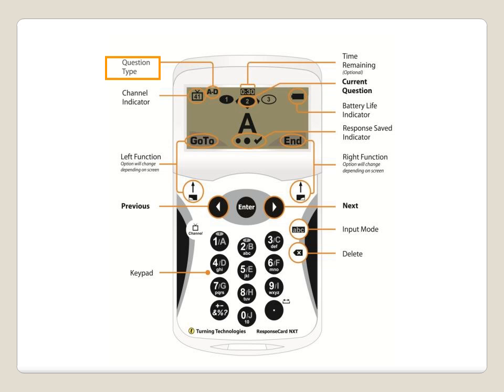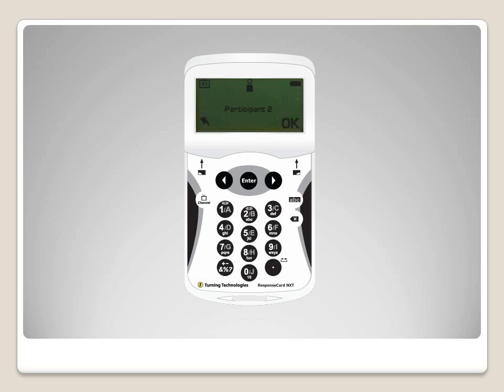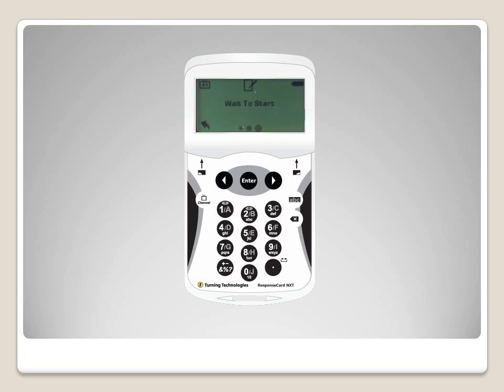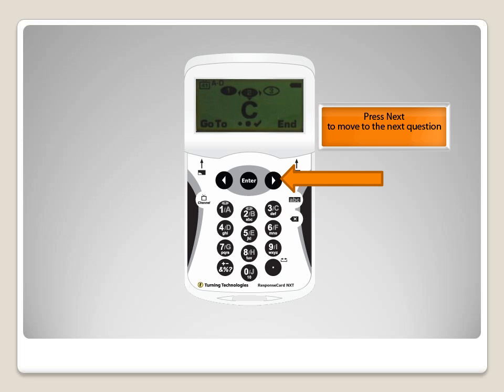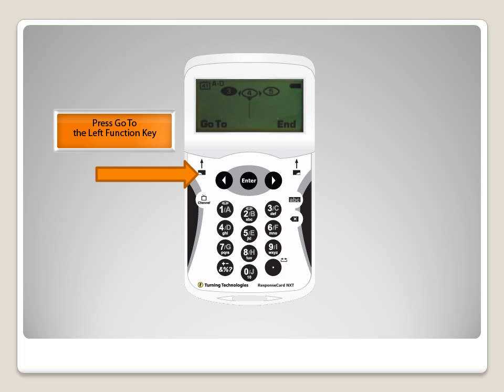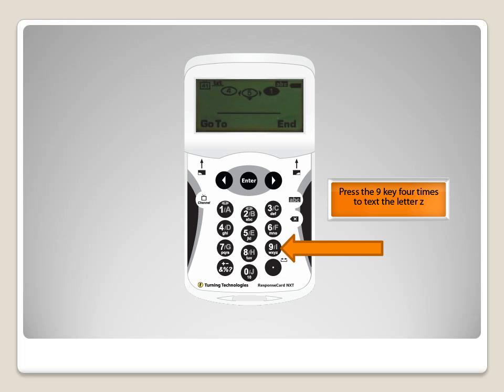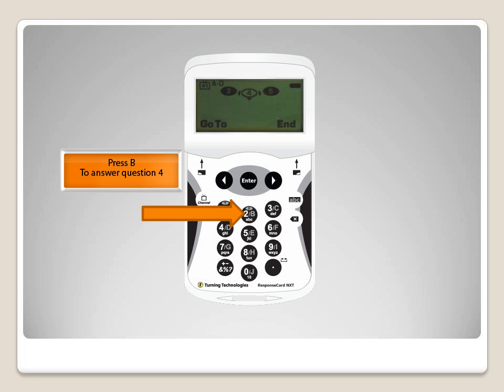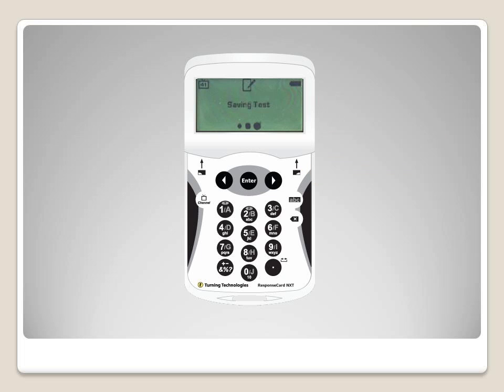Triton от Turning Technologies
Интерактивная система опроса и сбора данных Triton от Turning Technologies
Профессиональное аудио видео оборудование